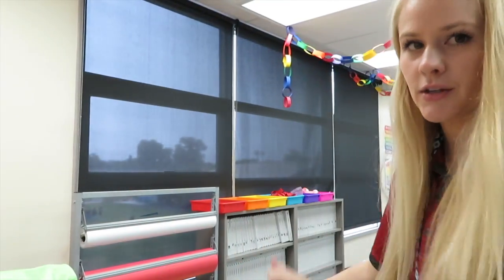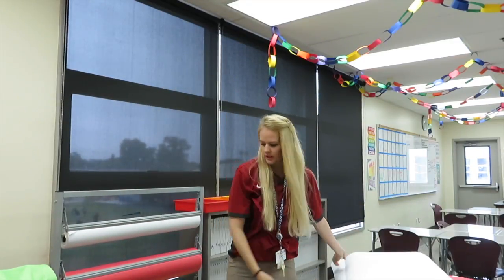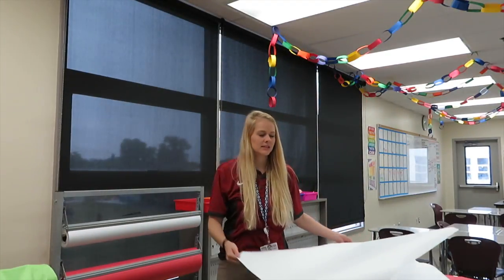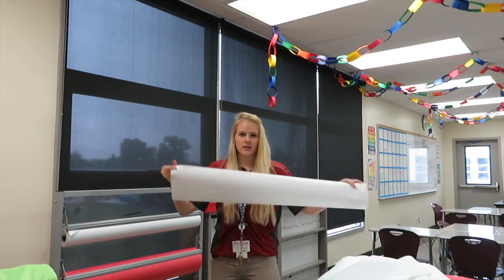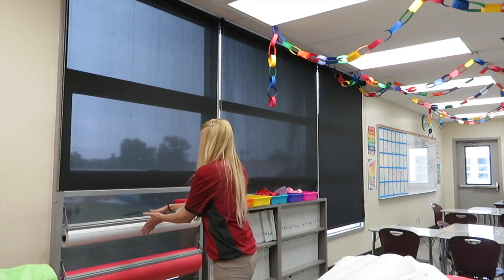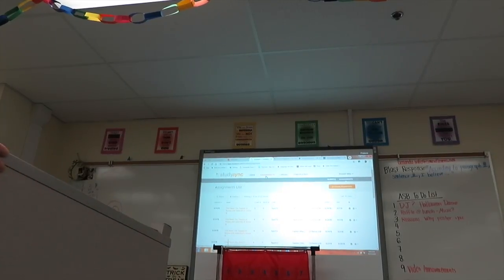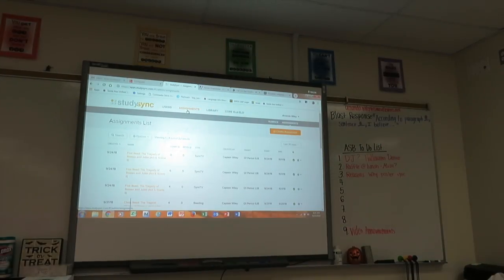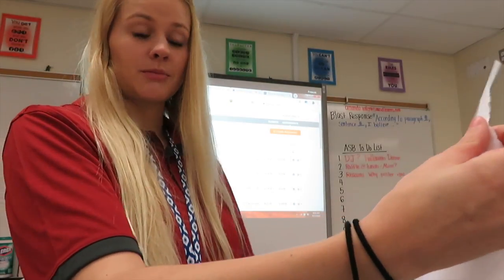High School ASB Teacher Classroom Setup + Teacher Vlog DIY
My Classroom Wish List

♡ Cannon Powershot 720s
♡ Canon EOS Rebel T6
♡ Mr Bean Cardboard Cutout
♡ Raffle Ticket Drum
♡ Outdoor Black/White Rug
♡ Prize Wheel
♡ Cash Box

SHOP MY TEACHER BACK TO SCHOOL HAUL ITEMS BELOW!!
♡ Papermate Flair Pens
♡ Wonder Woman Backpack
♡ Crayola Fat Markers
♡ Crayola Skinny Markers
♡ Crayola Colored Pencils
♡ Crayola Crayons
♡ Crazy Art Crayons (25cents)
♡ Crazy Art Color Pencils
♡ Crazy Art Markers
♡ 2 Pack Scissors
♡ Student Reward Stickers
♡ Sticker Organizer
♡ Sticker Boxes
♡ Student Reward Toys
♡ Lined Paper (on sale!)
♡ Classroom Welcome Sign
♡ Dog Pencil Pouch (similar)
♡ Backpack Lunch Box Combo
♡ Plastic Cubby
♡ Rainbow Book Bin
♡ Rainbow Magazine Holder (similar)
♡ Rainbow Highlighters
♡ The BEST construction paper
♡ Kraft Paper Roll
♡ 1 inch Rainbow Tape for Whiteboards
♡ Unicorn Sequin Backpack (amazon)
♡ Unicorn Sequin Backpack (Walmart)
♡ Lisa Frank Notebook
♡ Class Corn Hole Game
♡ Mini Basketball Hoop
♡ Rainbow Bowling Pins
♡ Rainbow Rolling Cart
♡ Classroom Posters
♡ Rainbow Class Posters
♡ Happy Planner (different designs!):